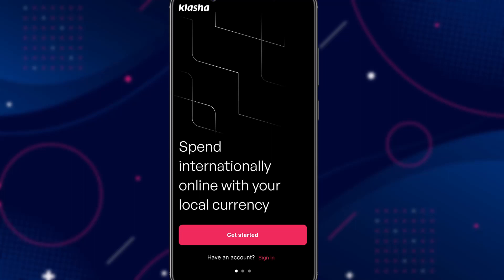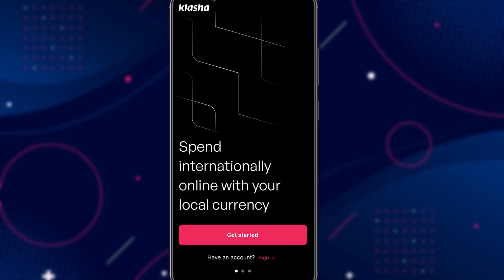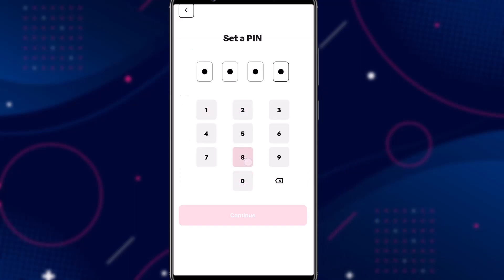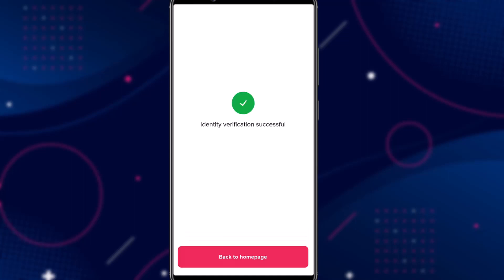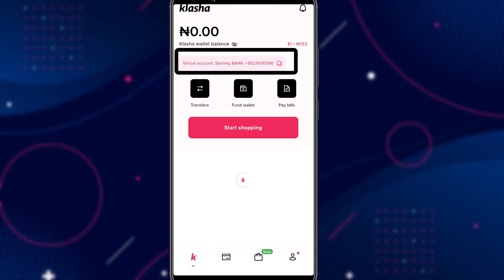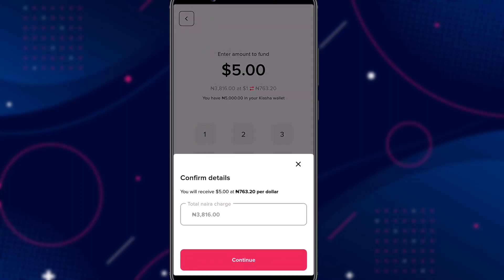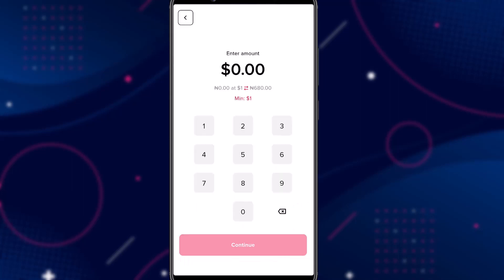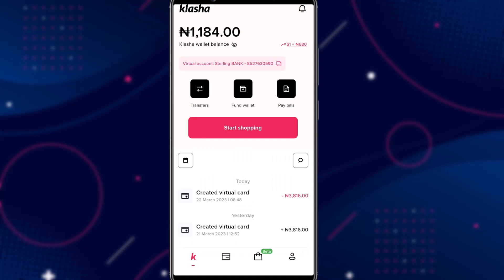New Virtual Dollar Card for Online Payment In Nigeria Part 2 | Klasha Virtual Dollar Card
In this video, I will show you guys how to get a virtual dollar card for your online transactions. The new platform is Klasha, so, this is the Klasha app. The Klasha app allows you to buy things from online stores like Amazon, and they will personally ship them to your address here in Nigeria. They also provide you a virtual dollar card you can use. I will show you how to verify your account and how to get the card.

Referrer Code: vicsguide